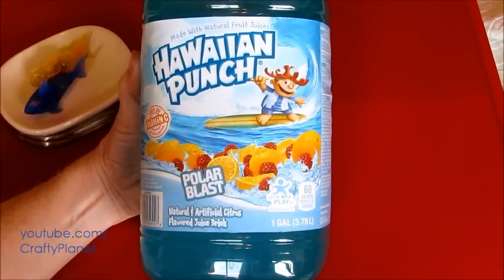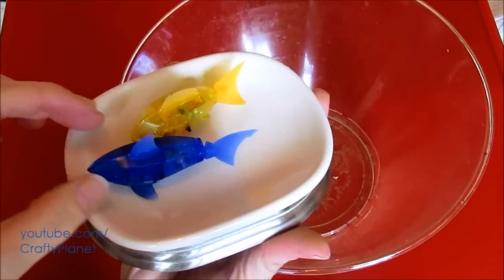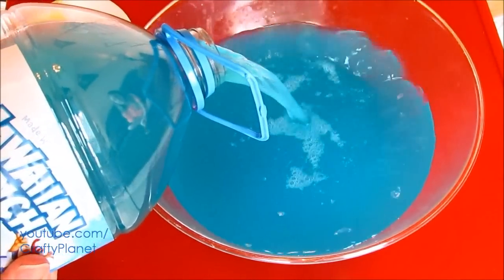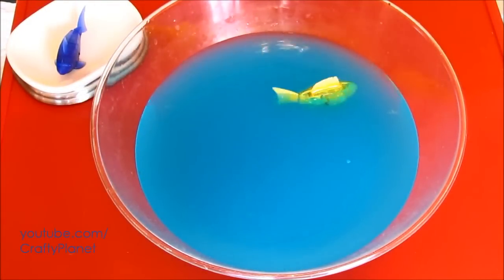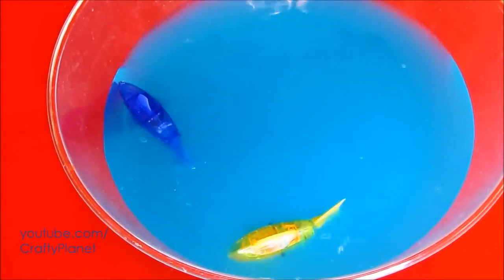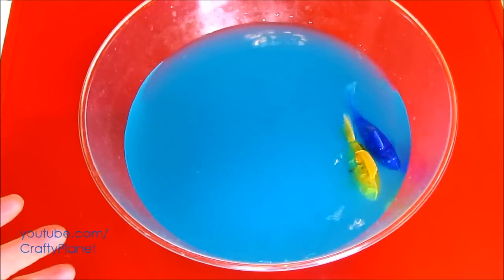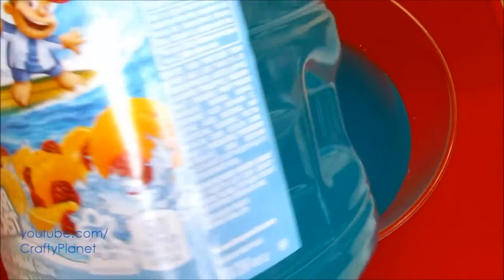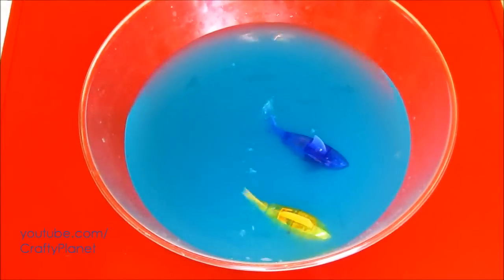Can A Hex Bug Fish Swim in HAWAIIAN PUNCH ??? Aquabot Swimming Test Review Micro Robotic Robot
Can our mighty Hex Bug Fish swim in the strange blue Hawaiian Punch ???

Quick Overview
The robotic fish that really swims, and comes with its own fishbowl! Water

brings it to life!

Part pet, part toy, the HEXBUG Aquabot provides kids with the fun

experience of having a pet fish, without all the messy clean-up. The

portable fishbowl allows kids to bring their pet fish with them wherever

they go!

HEXBUG Aquabot is available in two styles, the Shark and the Clownfish, and

ten translucent colors. Styles and colors are selected randomly at time of

shipment based on availability.

This product is compliant with CPSIA standards. Approved for children ages

3 and up.

The first water-born HEXBUG micro robotic creature with smart fish

technology!

Powered by electro-magnetic propulsion, this swimming fish dives up and

down, changing directions to explore its environment.

Equipped with an automatic on and off sensor that activates when submerged

in water.